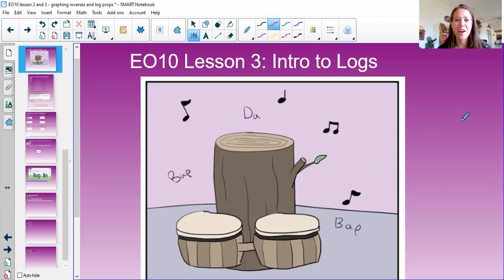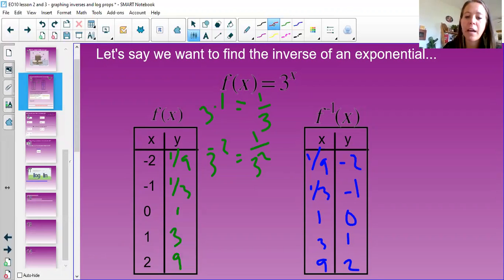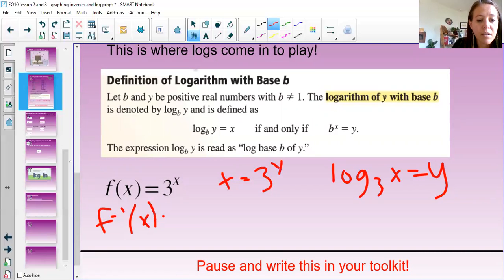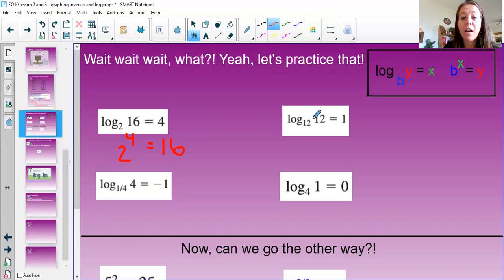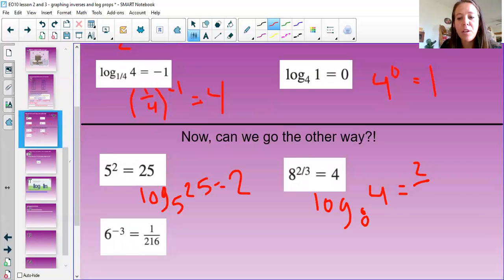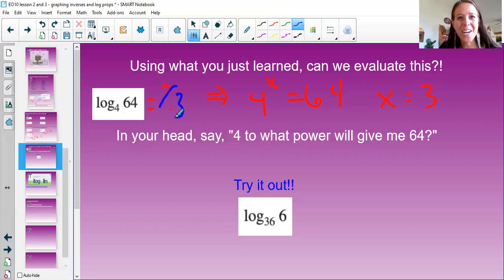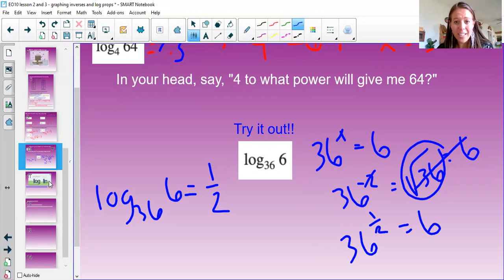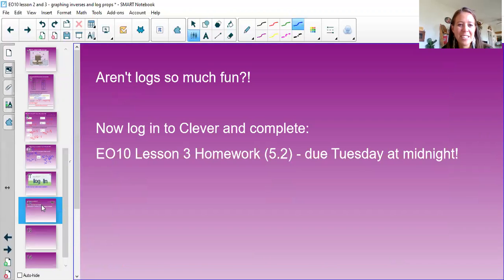EO10 Intro to Logs (5.2)